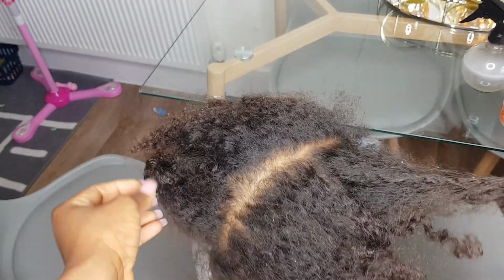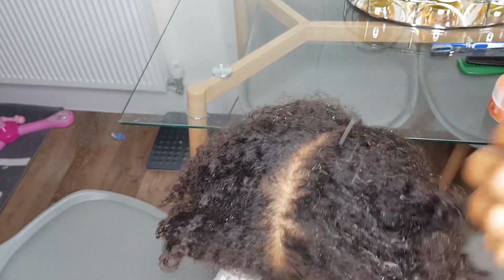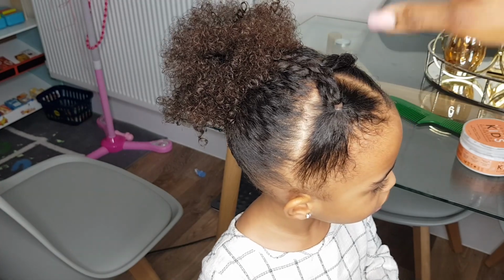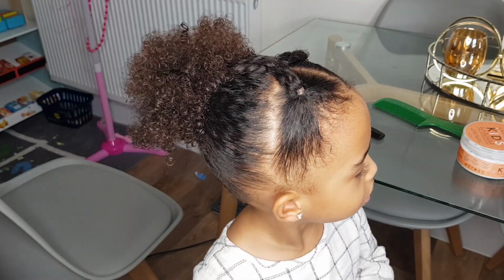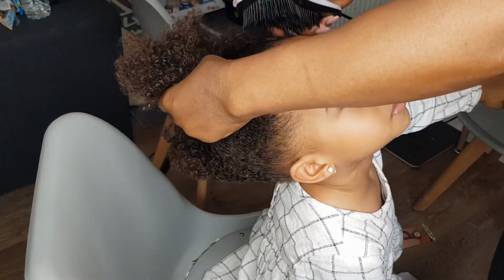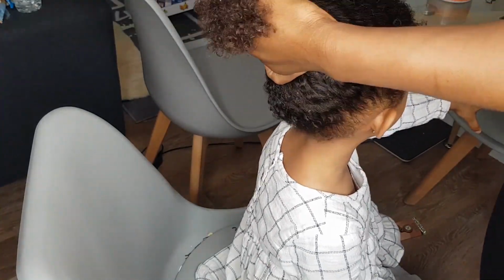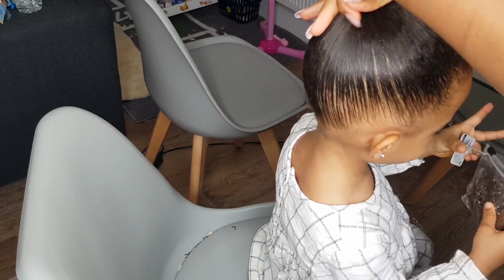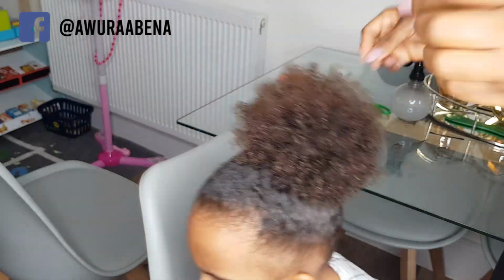TODDLER HAIRSTYLES || Quick&Easy Natural Hairstyles || sahm|| Awura Abena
Hi Everyone, in today's video, I am showing how to do simple everyday hairstyles for your toddler's natural hair and this can be done on any type of hair.

PRODUCTS USED:
Cold Pressed Castor Oil:

Cantu Care for Kids Leave-In Conditioner: